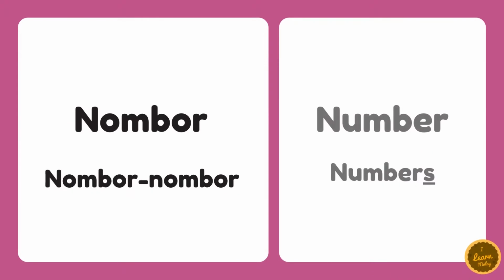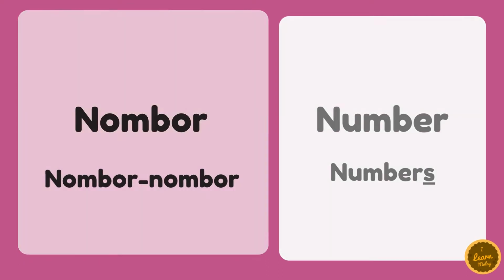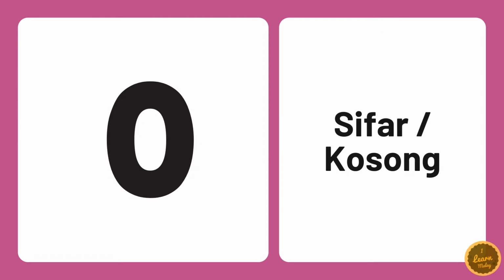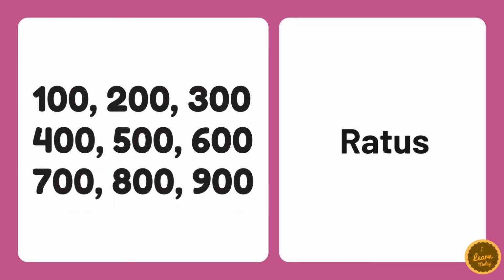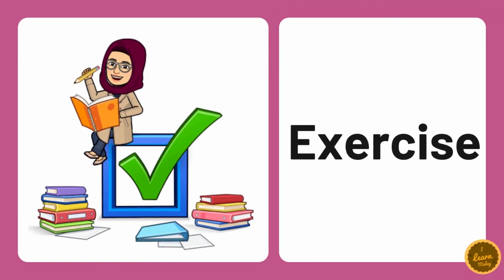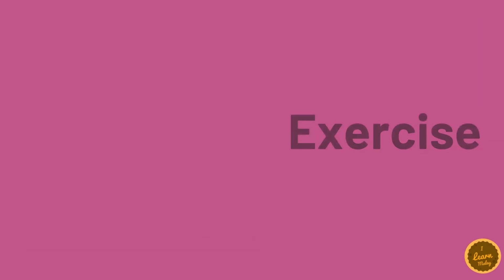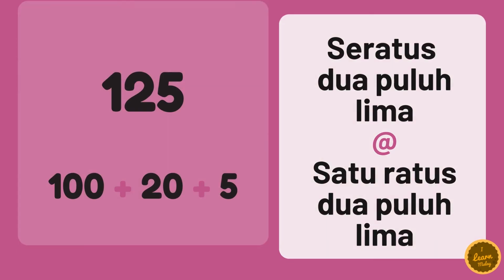Numbers 0–100 in Malay | Spoken Malay for Beginners